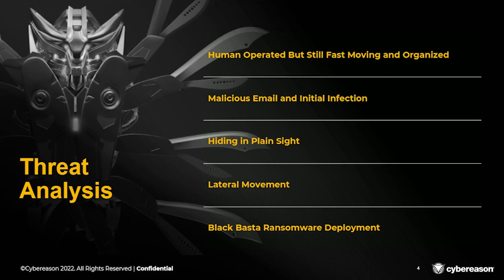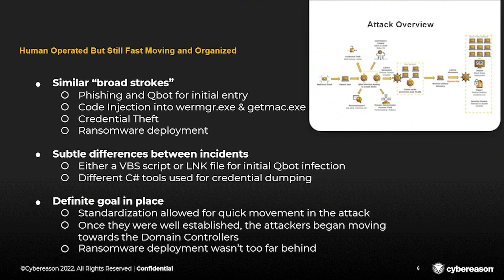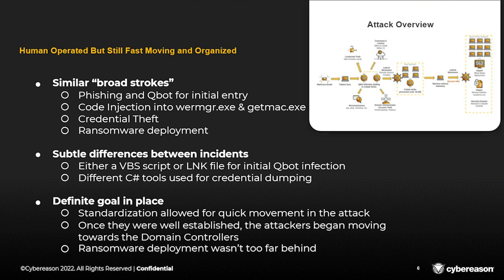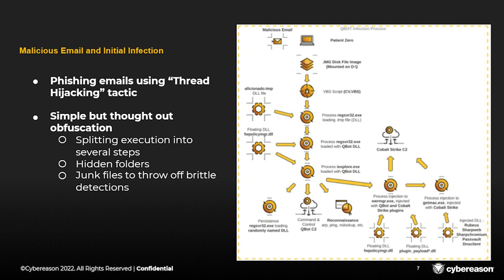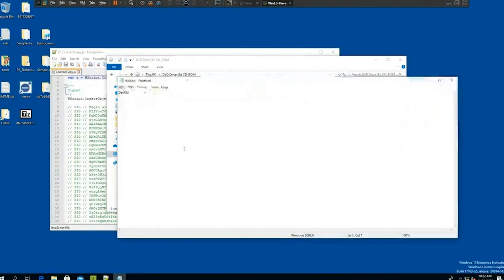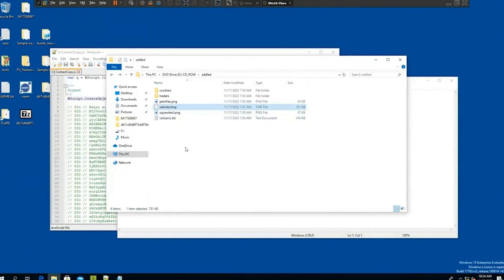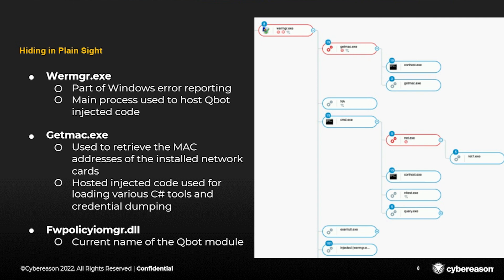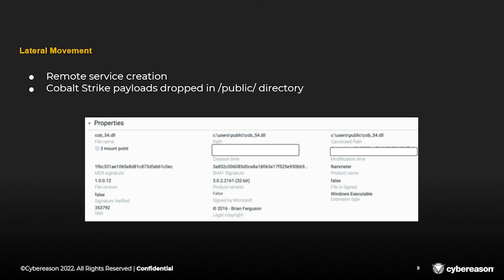Qakbot Campaign and the Black Basta Ransomware Group - Attack Overview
The Cybereason Global SOC (GSOC) team is investigating Qakbot infections observed in customer environments related to a potentially widespread ransomware campaign run by Black Basta